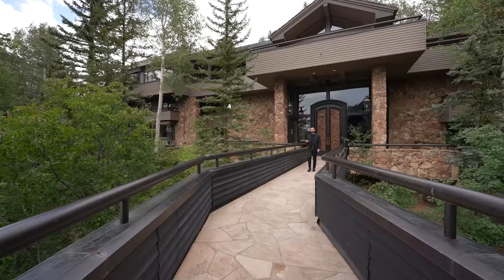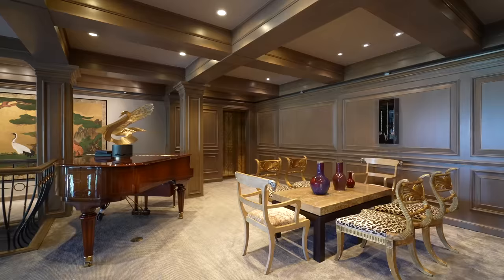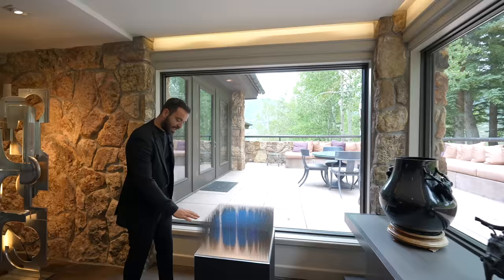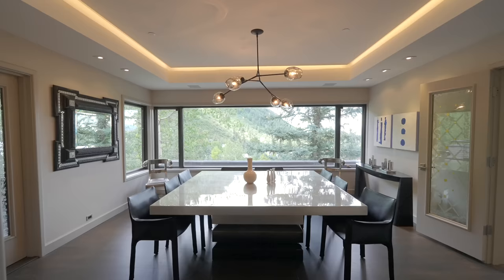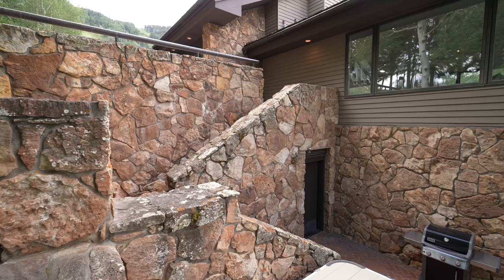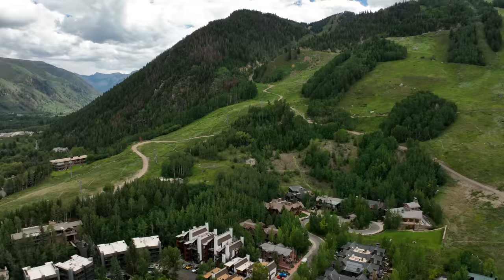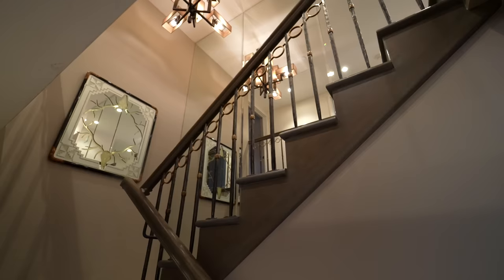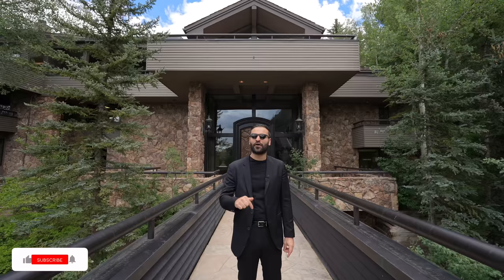Touring the MOST EXPENSIVE Home in Colorado, USA!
This week we are touring 1 of 5 ski in ski out properties location on the famous Aspen mountain.

Property Description:"Aspen is arguably the premier ski resort destination in the world. There are only five single-family homes on Aspen Mountain. The most iconic residence with a storied history boasts 14,000 square feet, ten bedrooms, and greater than a football field of true ski-in, ski-out ski access. There simply is nothing else like it. Just a few hundred yards from The Aspen Mountain Gondola on 1.4 acres on Ajax! Private, wooded, nestled in a grove of Aspen trees. This is Georgica Pond in East Hampton, S. Ocean Blvd. in Palm Beach, or 220 Central Park South. Held by the same family for decades, this is a once-in-a-lifetime opportunity to own Aspen's best address."

Camera Gear used in the Video and Edit:

My favorite books:

Filmed by @AyersWorld , @DalDavis
Edited by @AyersWorld , @Jaysonk0312, @create.james , @jaytalactac

Time Codes
00:00 - Intro
02:02 - The Bridge & Grand Foyer
04:49 - Main Floor
12:12 - Backyard
14:29 - Guest Level
17:44 - Dusk Views & Outro